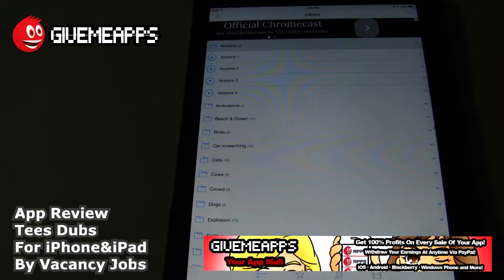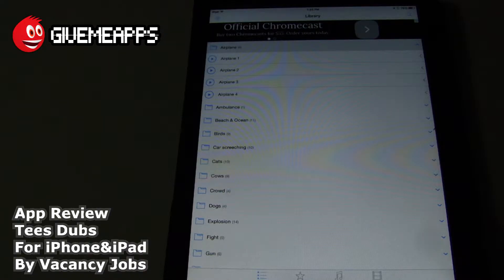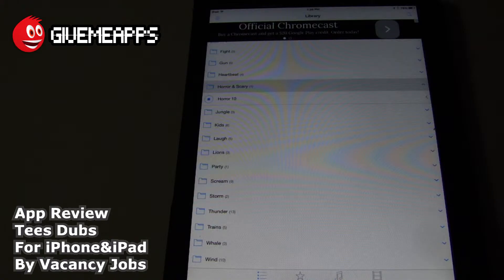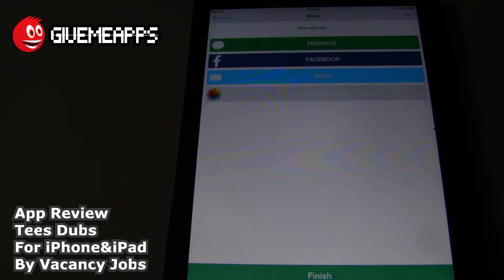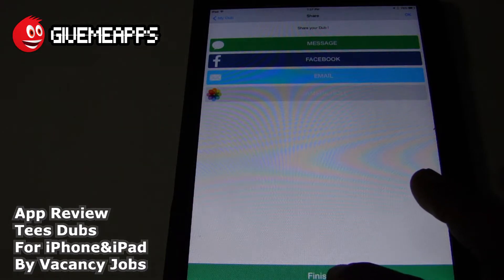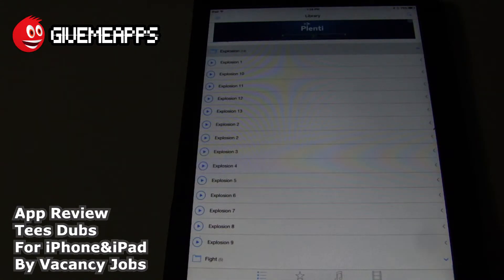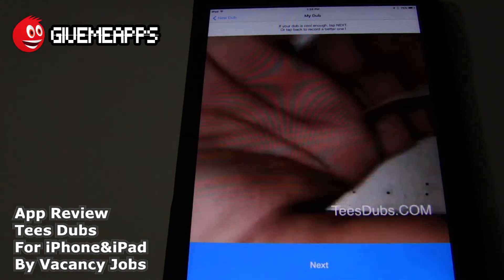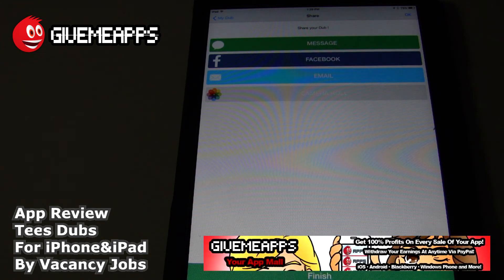Tees Dubs iPhone/iPad App Review | GiveMeApps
Tees Dubs iPhone/iPad App Review by GiveMeApps

Tees Dubs allows you to make exciting short videos complete with sound effects, background music and cool quotes!

Choose from dozens of music genres and sound effects, record your short video and go! Do retakes until it's to your liking.

Be an instant celebrity by sharing your hilarious dubs with the whole world! From airplanes to scream sound effects, there's something for everyone!